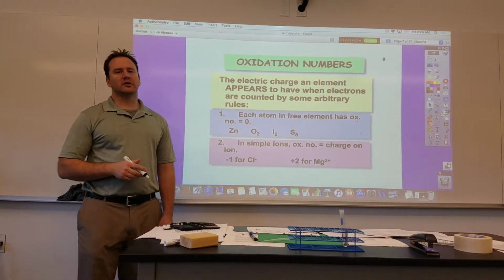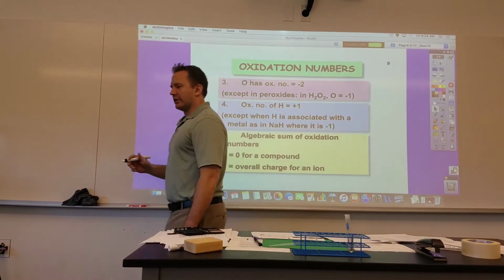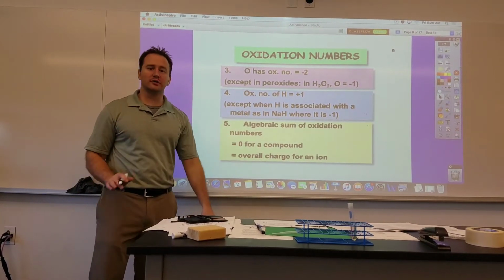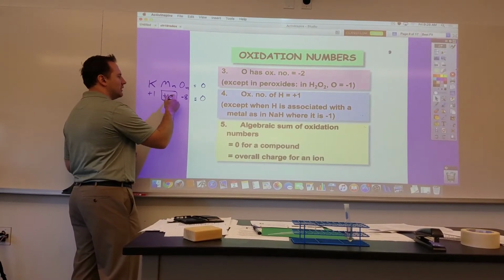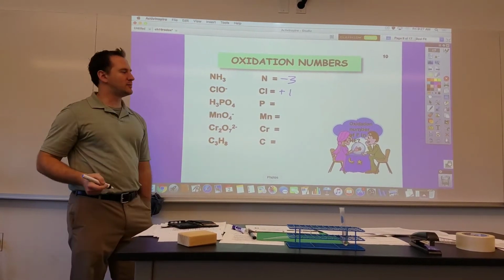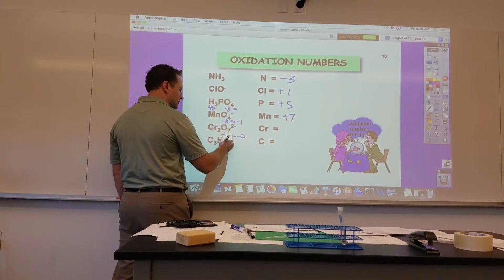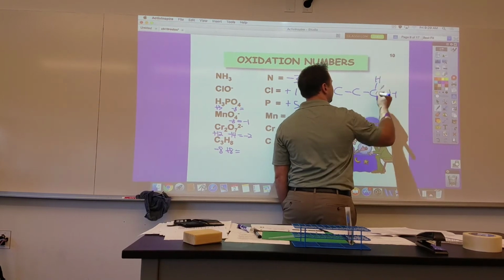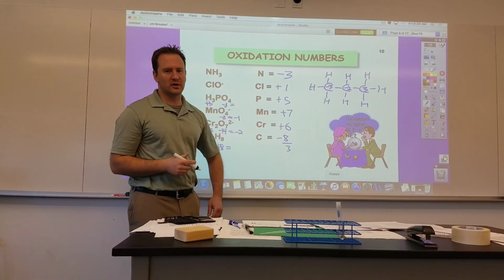Assigning oxidation states